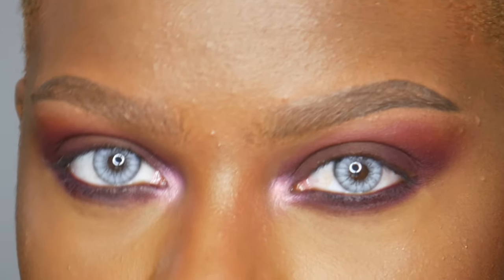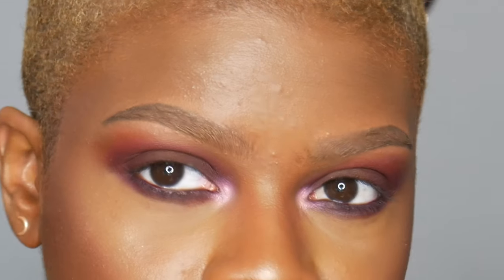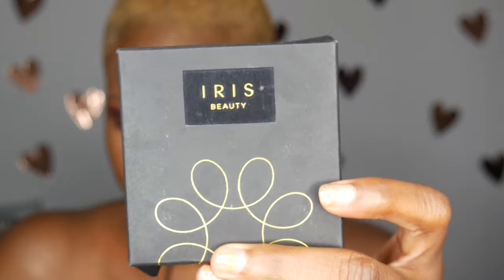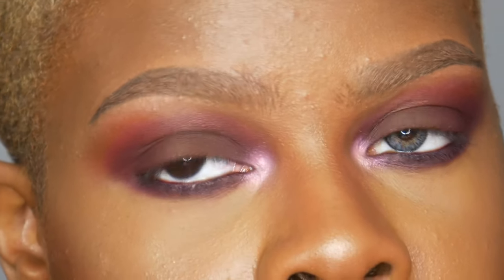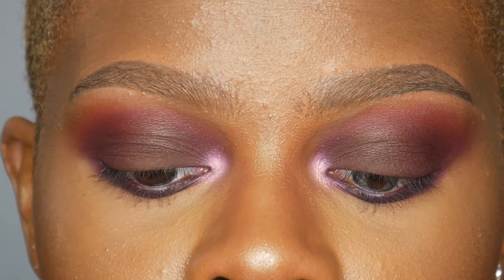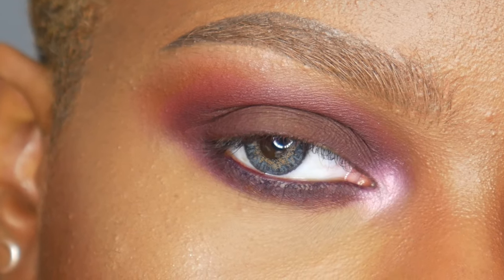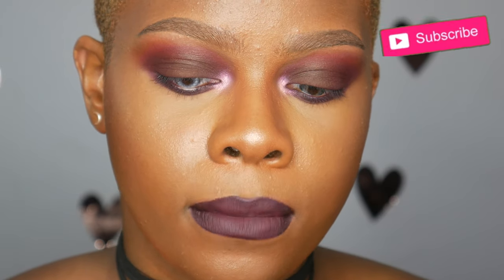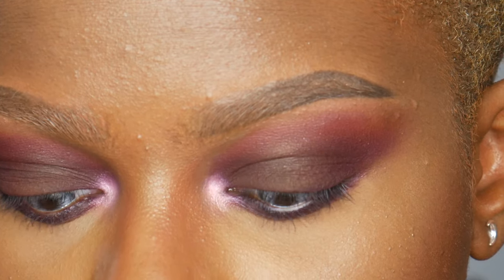Contacts for Dark Eyes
Add Me! :)

These contacts were sent to me for review. Not a paid sponsorship.